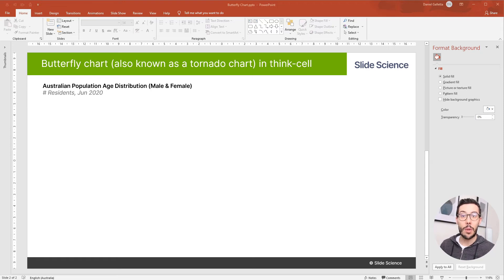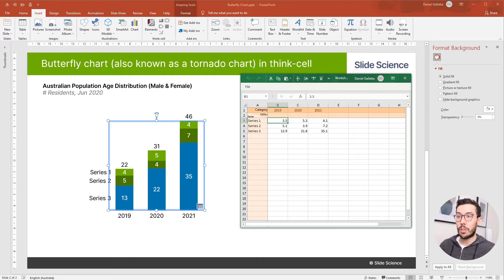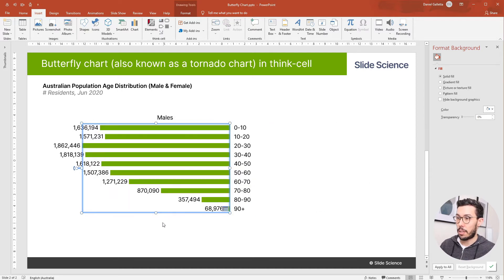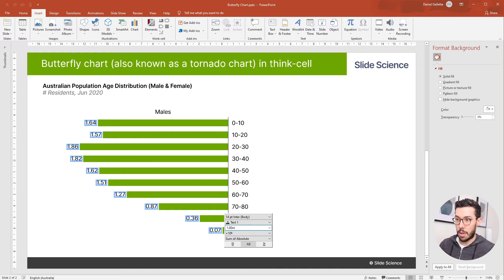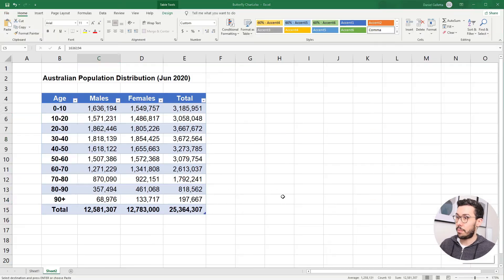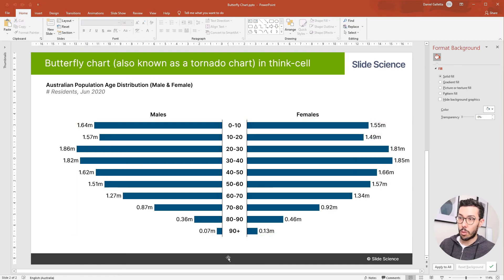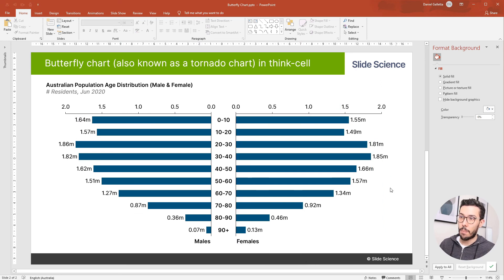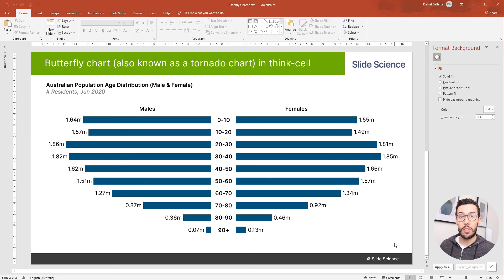Build Butterfly Charts (Tornado Charts) in Think-Cell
In this video, we show you how to build butterfly charts (also known as tornado charts) in think-cell.